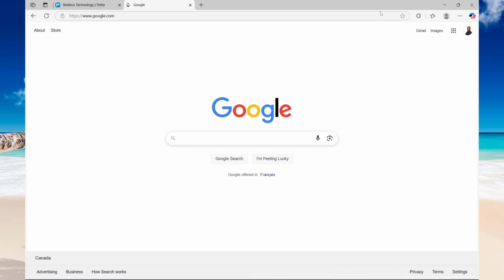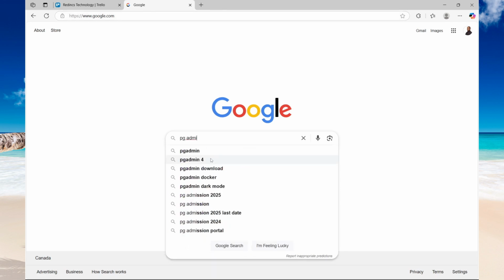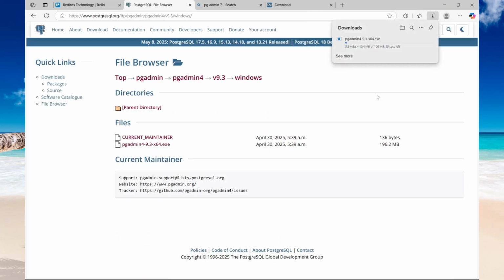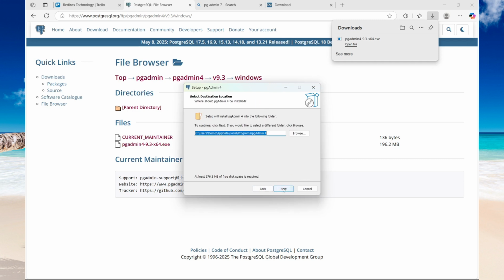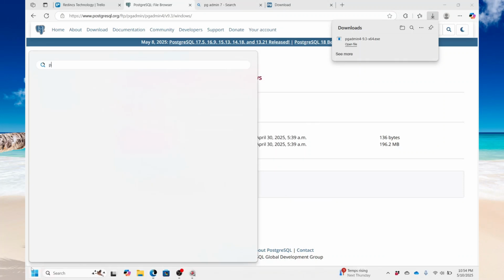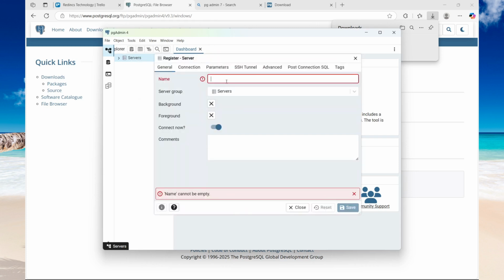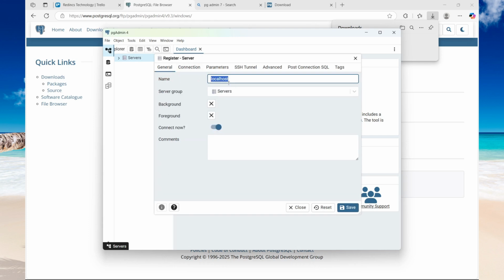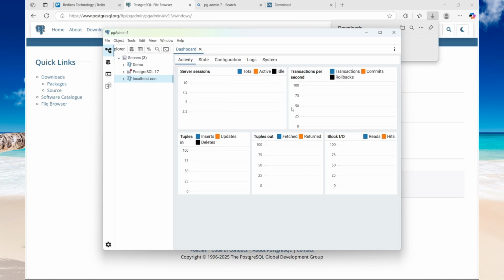How to install PgAdmin 4 on Windows 11